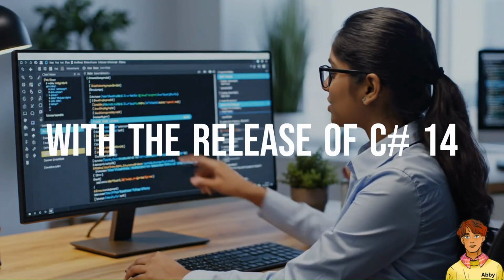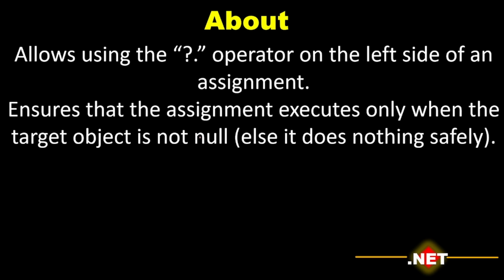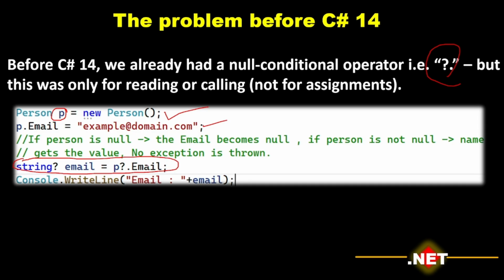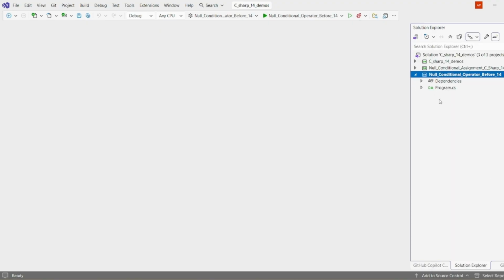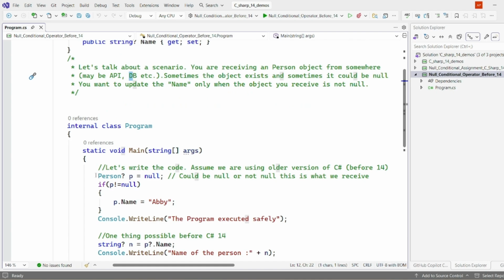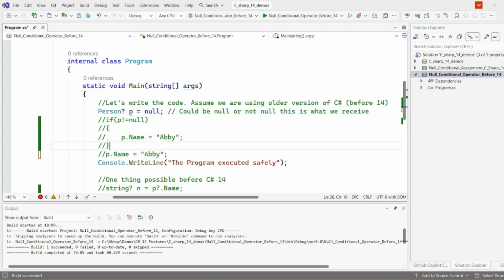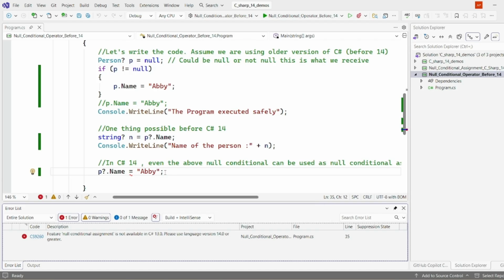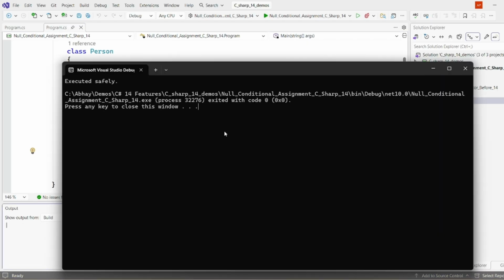Null-Conditional Assignment in C# 14 – Explained with Example (Clean Code) | @codewithabby | 2026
Hello Everyone !
In this video, we deep dive into one of the most practical new features introduced in C# 14 i.e.  Null-Conditional Assignment.

With earlier versions of C#, the null-conditional operator ?. could only be used to read values safely, not to assign values. This often forced developers to write repetitive and verbose null-checking code. C# 14 solves this problem by allowing safe assignments using the ?. operator — making code cleaner, safer, and more expressive.

This video is the first part of our C# 14 feature series, where we’ll cover all the new features introduced in C# 14, one feature per video, explained with simple, practical, and real-world examples.

What the null-conditional operator was capable of before C# 14
Why null-conditional assignment was missing and what problems it caused
How null-conditional assignment works in C# 14
Full runnable demo with simple examples
How this feature reduces boilerplate if (obj != null) checks
When and where to use this feature in real applications
Common misunderstandings and important limitations

If you work with real-world C# applications, this feature is something you’ll start using immediately in your day-to-day coding.

📚 Series Information
This video is part of a dedicated C# 14 series on this channel.
Upcoming videos will cover all other new C# 14 features, explained step-by-step with practical demos.

Your support helps the channel grow and motivates me to create more high-quality technical videos.

00:00 - Introduction
01:26 - About Null conditional Assignment in C# 14
02:00 - The problem before C# 14
04:15 - Demo - issue which was there before C# 14
09:35 - C# 14 - Null Conditional Assignment - Demo
10:50 - Outro.

What is C# 14?
Brand new features of C# 14
All features of C# 14
.NET 10 and C# 14